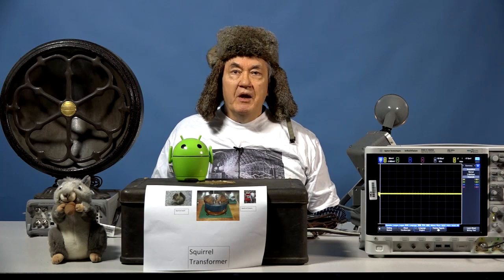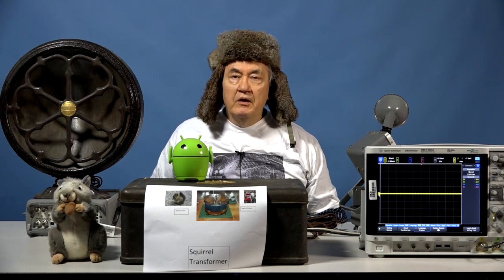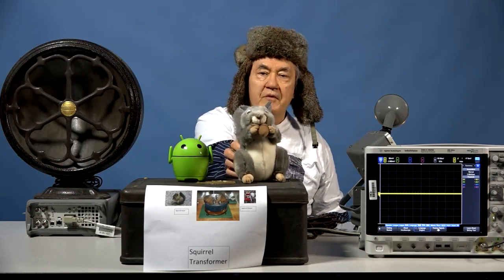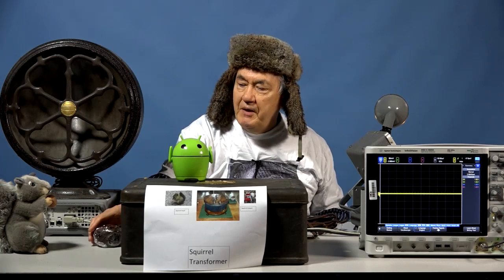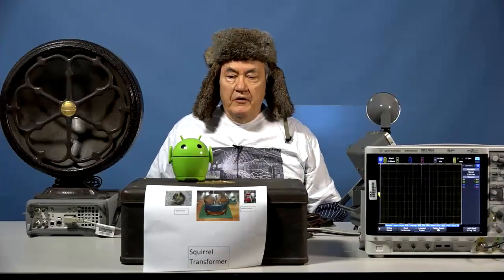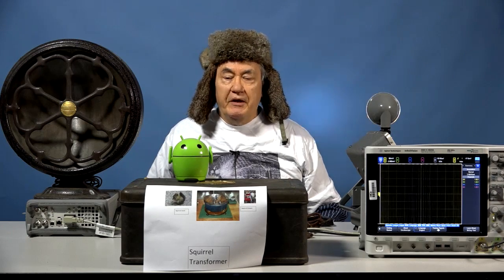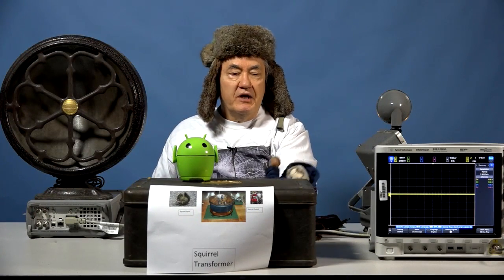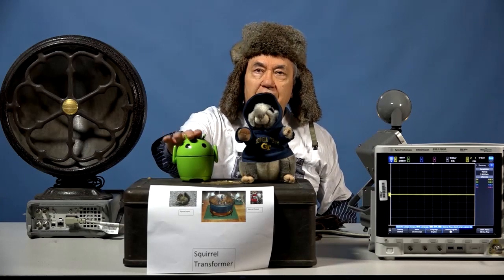Georgia Tech Embraces Semi-Grand Challenges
While many research institutions have been actively working to solve challenges on the National Academy of Engineering (NAE) Grand Challenges for Engineering list since 2008, researchers in the Georgia Institute of Technology School of Electrical and Computer Engineering (ECE) have been silently working on another set of topics that impact humanity. A lesser known sister organization to NAE called the National Office of Parochial Engineering (NOPE) issued 15 Semi-Grand Challenges to science and technology experts in early 2016. They include current hot-button issues such as the zombie apocalypse, alien abductions, human head transplants, teleportation, and Microsoft Edge. The following video outlines a recent innovation from ECE Laboratory Manager Tom Brewer and his team: The Squirrel Transformer.